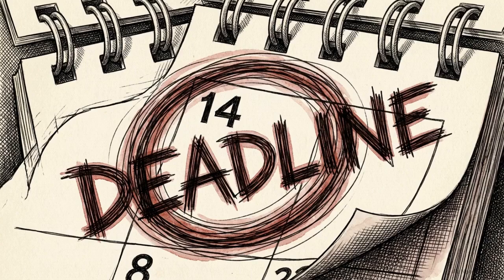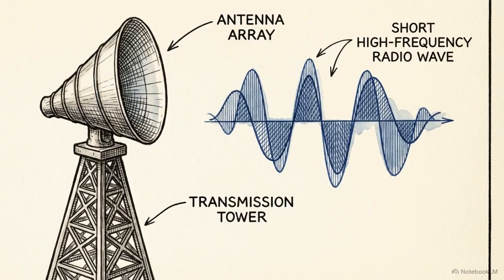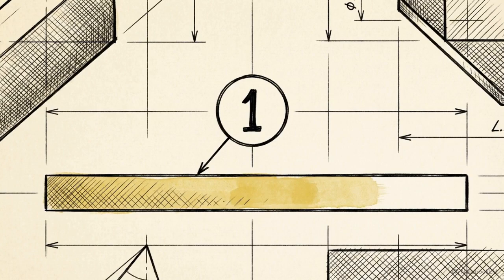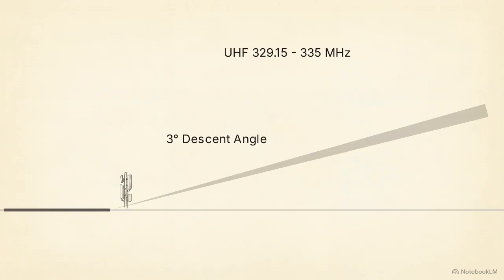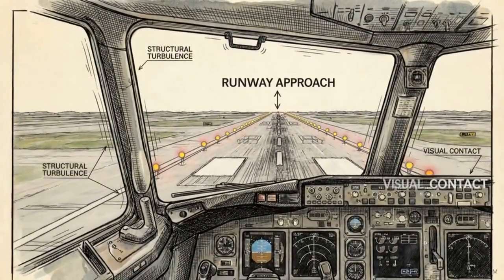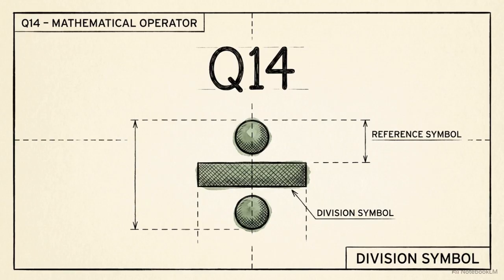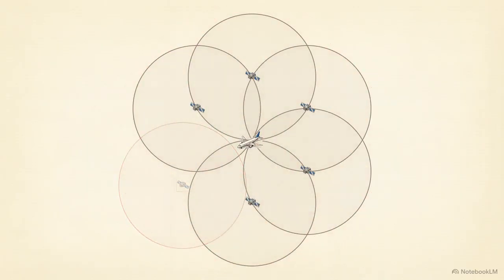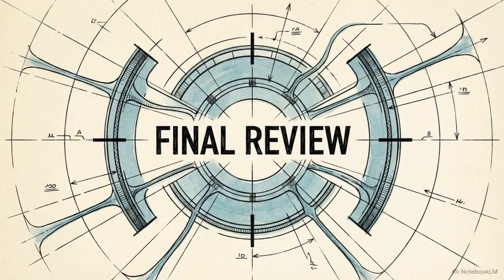Top 20 DGCA Nav Aids Questions | VOR NDB ILS DME GPS Rapid Revision | CPL Paper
20 Most Repeated DGCA Navigation Questions — AnsweredCovering:
✅ VOR — frequency, emission code, errors
✅ NDB — frequency, emission NON A2A, errors
✅ ILS — Localiser, Glidepath, Markers
✅ DME — P0N, slant range formula, DME Hold
✅ GPS — satellites, RAIM, L1 frequency
✅ QDM vs QDR formula
✅ All marker frequencies and audio codes